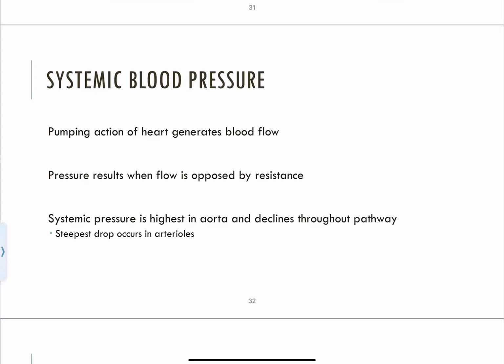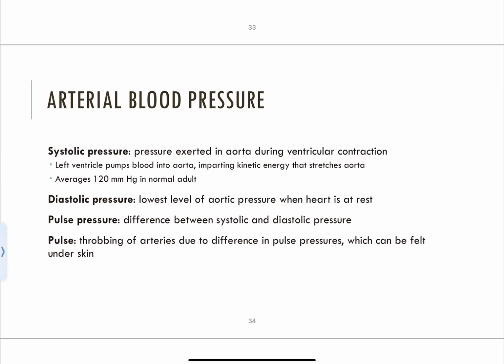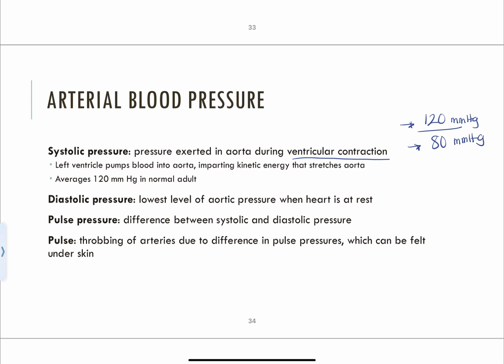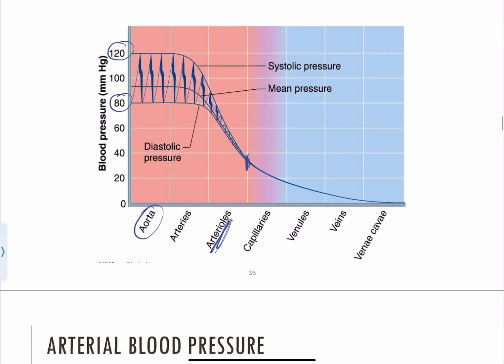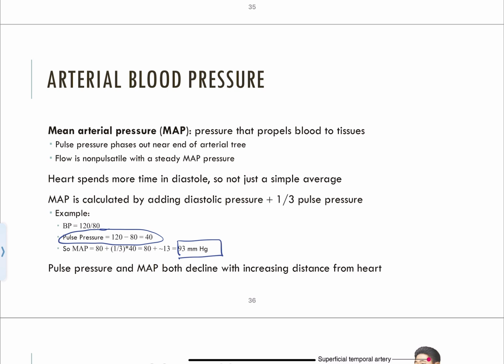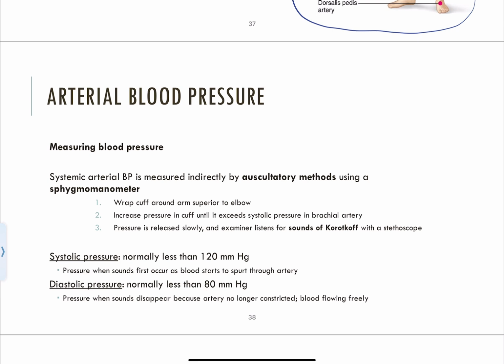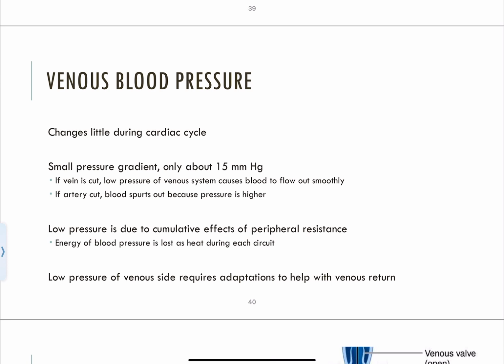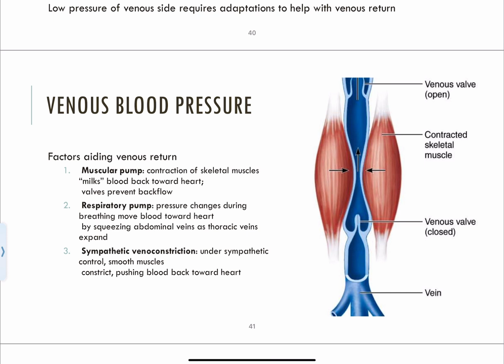19.7 - Blood Pressure